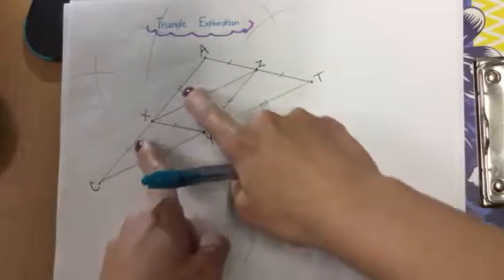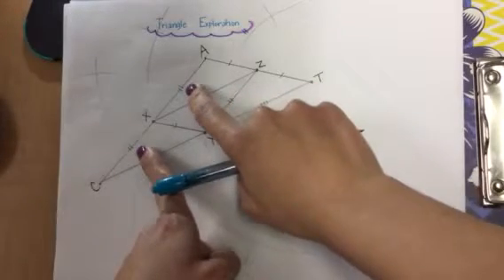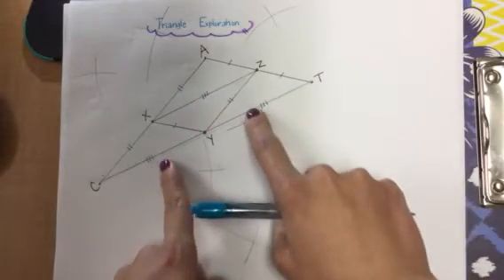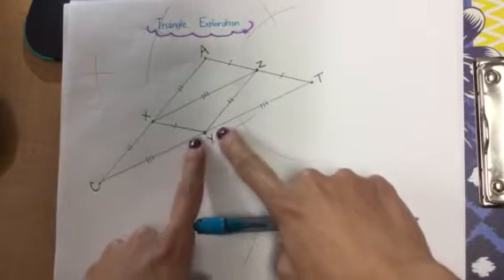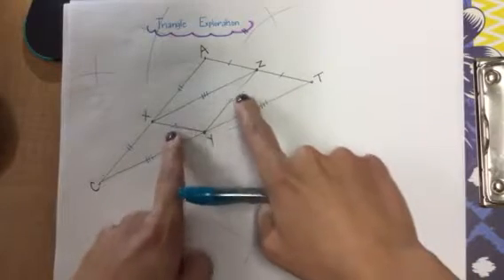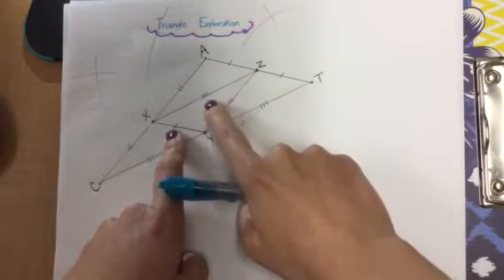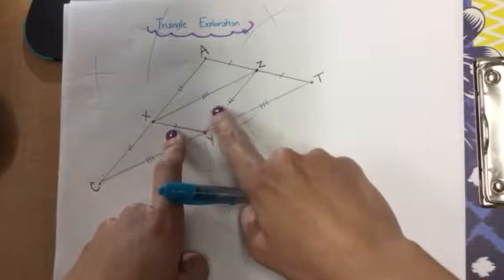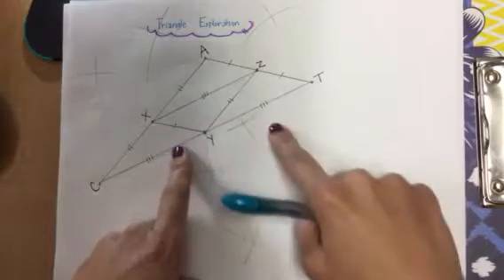Triangle Exploration Video II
Explore the relationship between the triangle(s) that was created by connecting the midpoints of the three sides of the triangle.